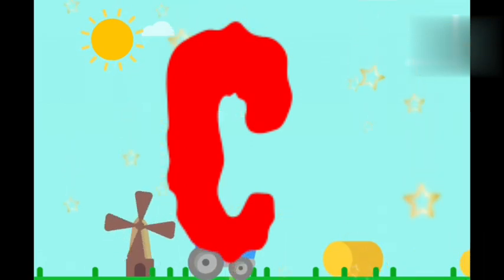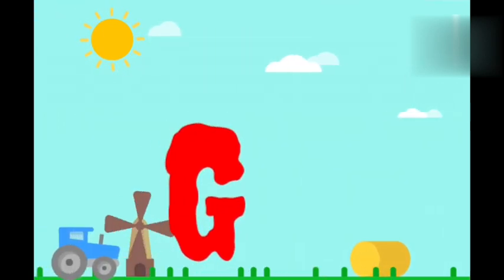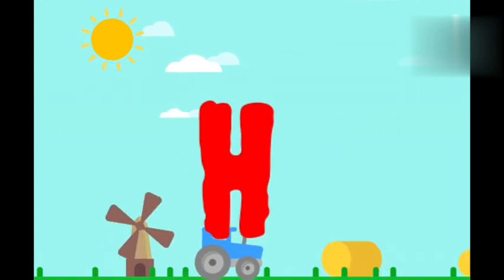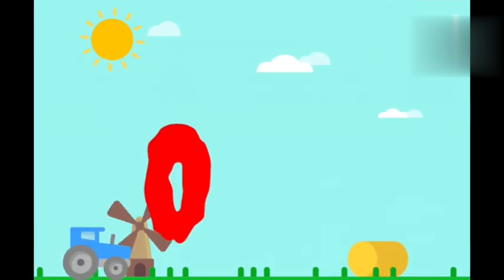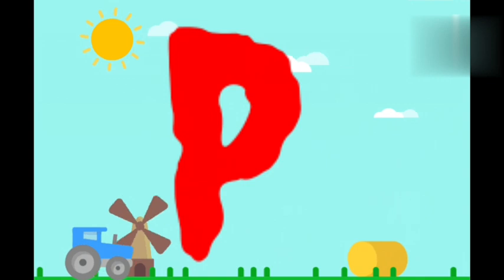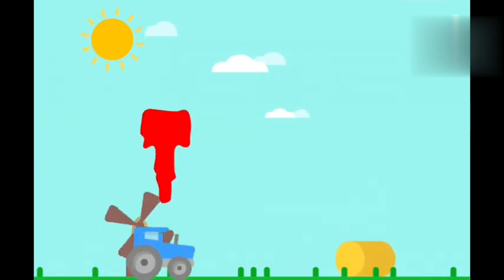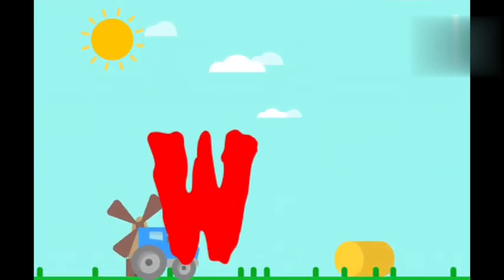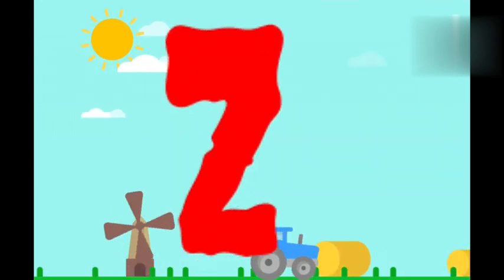Abcd, A to Z, Alphabets, A for Apple, Phonics song, kids learning Abcd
A for Apple, Alphabets, A to Z alphabet, ABCD, Phonics song, Abc cartoon

Apple, a for apple, a for apple b for baby, alphabets, phonics song, abc song

Apple || a for Apple || a for Apple b for ball || Alphabet || phonics song || abc song || words || abcd rhymes
abc song ,a for Apple, b for ball,phonics

abcdef
English alphabet
abcd cartoon
a for apple b for boll
alphabet song
a for apple a for ant
Nursery rhymes
abcd rhymes
a for apple b for boll c for cat d for dog
abcd alphabet
Kids knowledge tv
apple apple
abcd abcd
abc song
Learn abc song
IZ kids

ABC
ABCD

ए से जेड तक अल्फाबेट
छोटे बच्चो की पढ़ाई पूरी

@Hindi English Pathsala
@ChunChun TV
@Study K Videos

Learn ABCD with Phonics Sounds. ABC song With words for kids.

,lingokids

क से कबूतर ।। ख से खरगोश ।। k se kabutar
hindi varnmala
English varmala
hindi, rhymes, nursery rhymes,  children  rhymes, kida song , school, hindi poen, kids video, hindi balgeet, hindi letters,  vyanjan, kidsjangaltv, learning, learn, hindi alphabet, animation, poems, balgeet ,children education,
hindi barkhadi,hindi alphabet song.